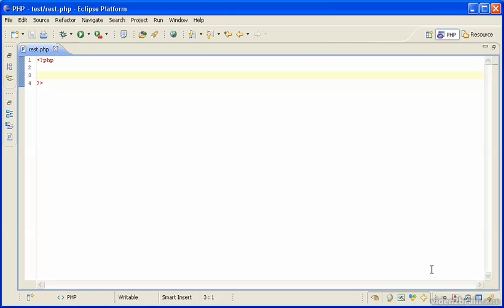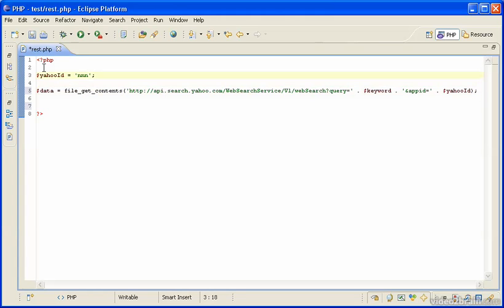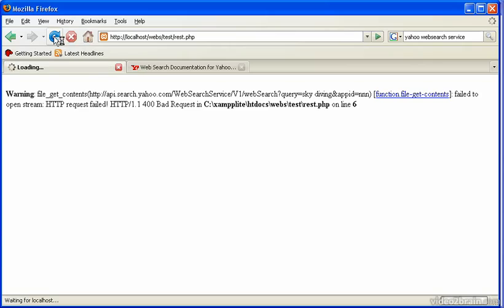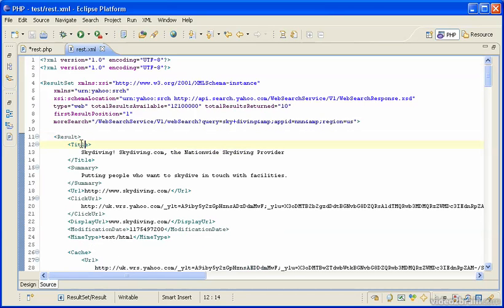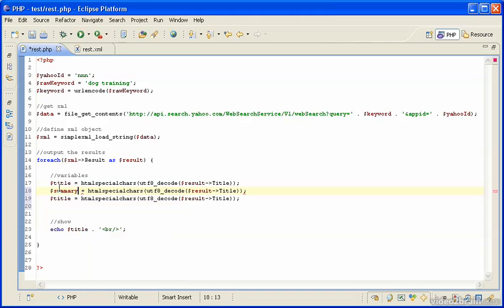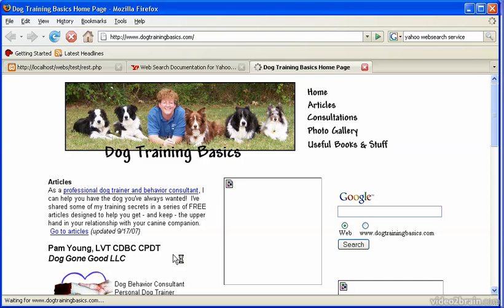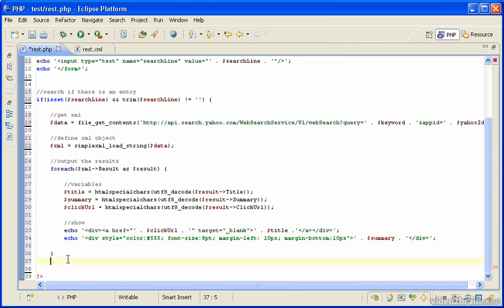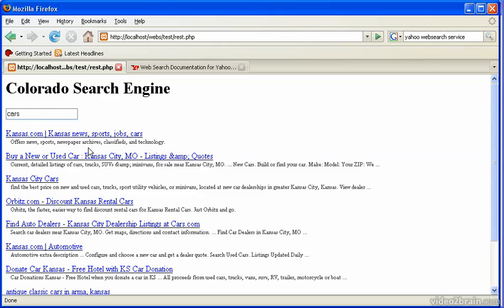EN99 03 01